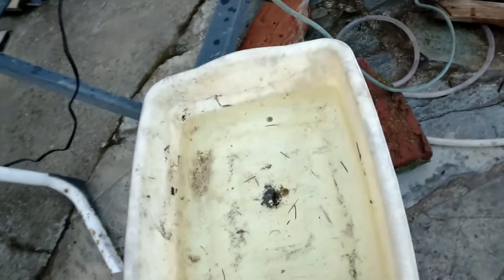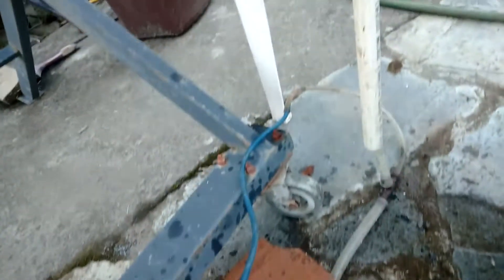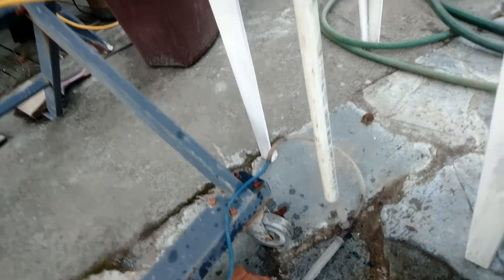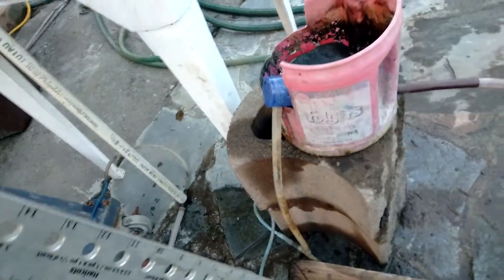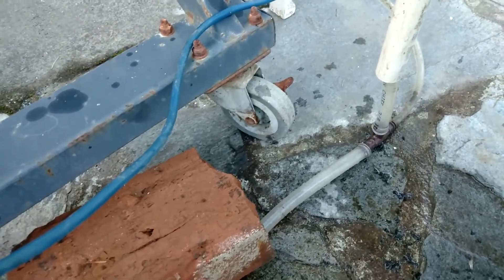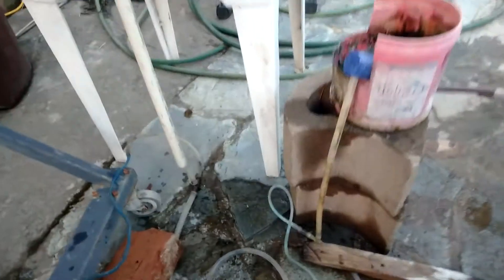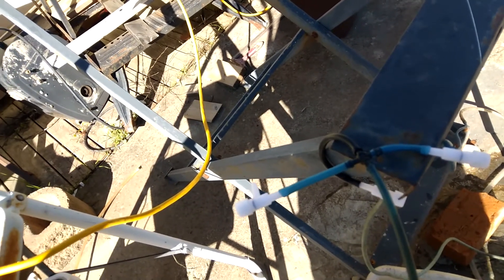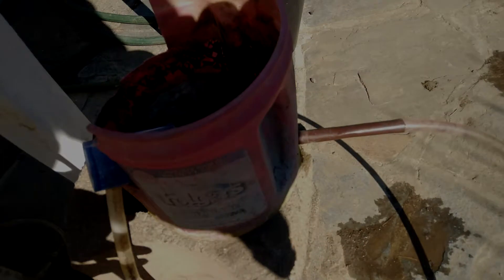How to airlift pump from 7 inches (too little submergence) to 49 inches. With practical tips.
Mike asked me if I knew how to use an airlift pump in a situation where the available room for submergence is too small to pump effectively.   Here is one solution,  Two T-joint airlift pumps in series!  First one pumps to about 16 inches and the second one takes that water at a much better submergence and pumps it the rest of the way.  The other solution is to drill down and dig into  the ground to about 2 ft ( 60 cm) deep, place a  3 ft long  4 inch pipe in the hole vertically, with an end cap on the bottom,  put an airlift pump in  the pipe and pump with one lift to the height you want..